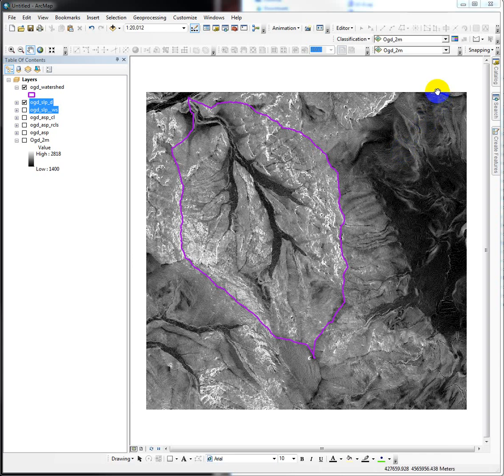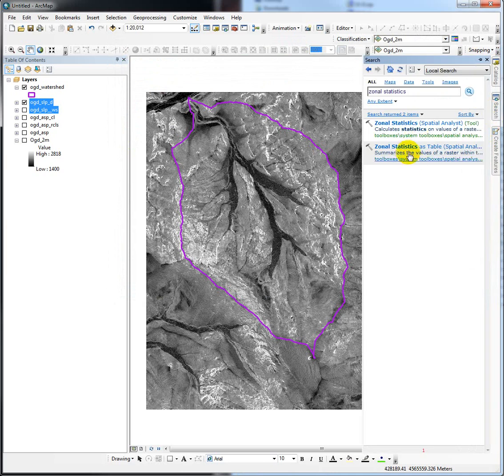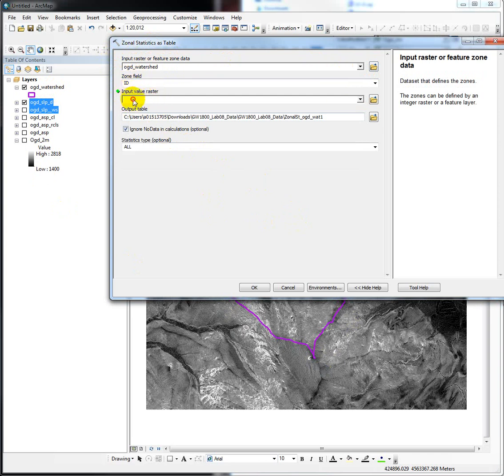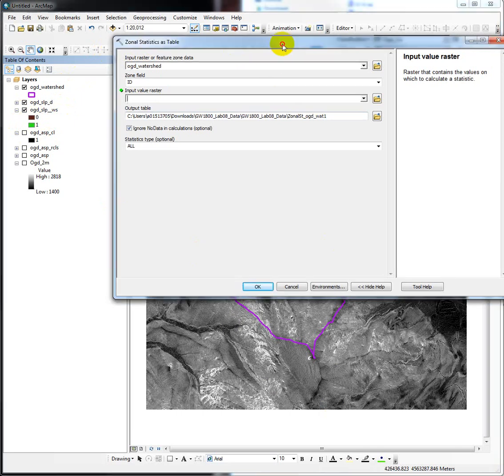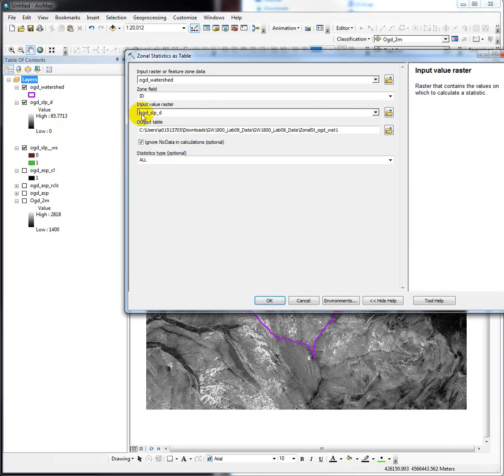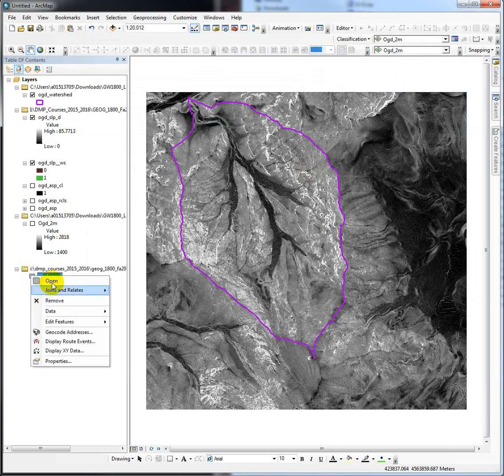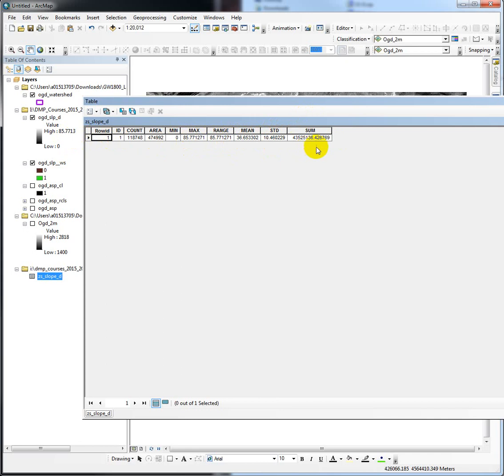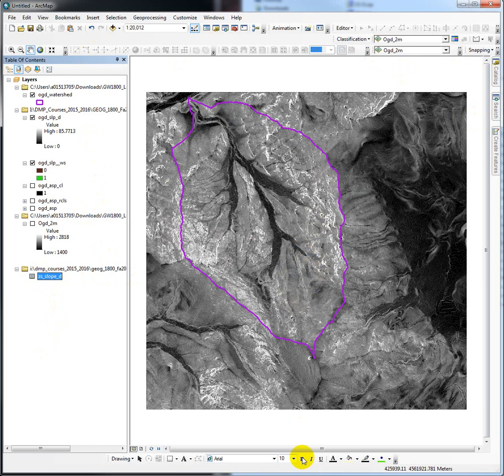Slope raster summary using Zonal Statistics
Summarizing slope for a watershed using Zonal Statistics as a table tool in ArcMap.